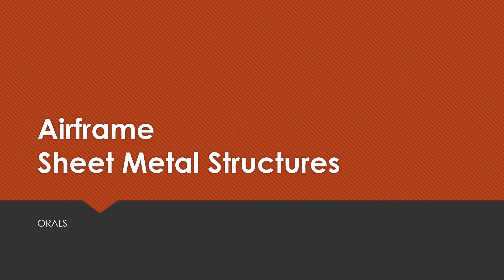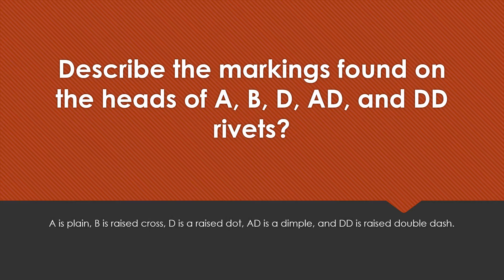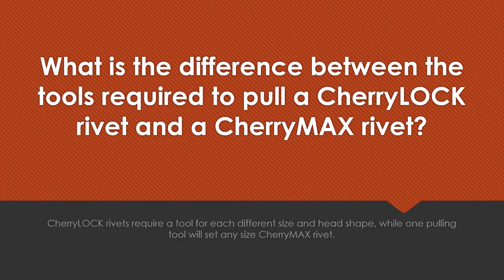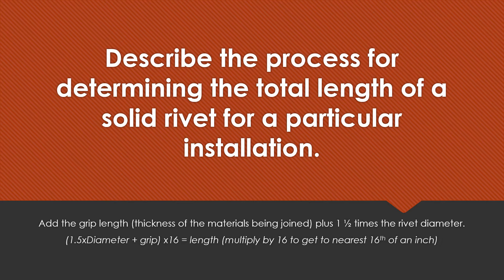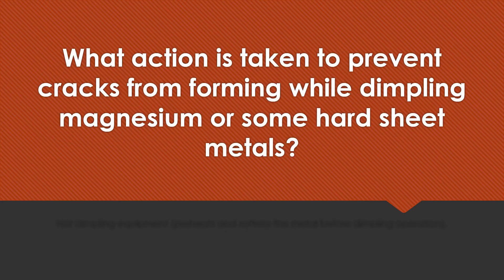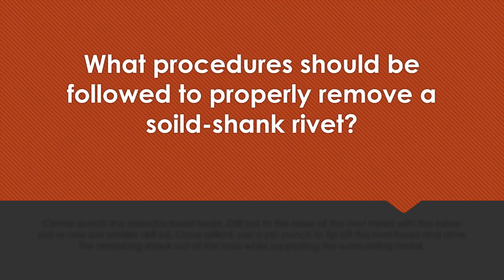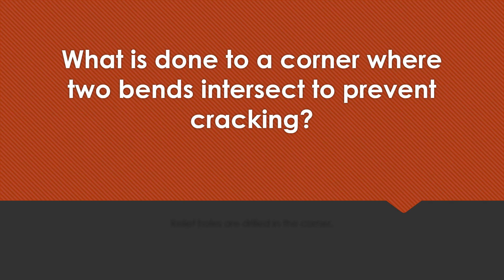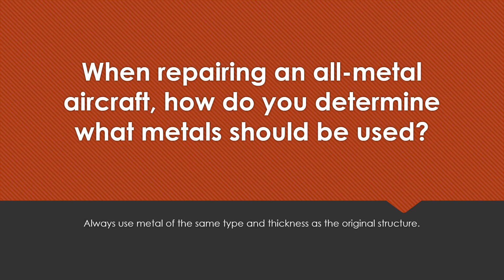AIRFRAME SHEET METAL STRUCTURES ORALS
Sheet Metal Structures